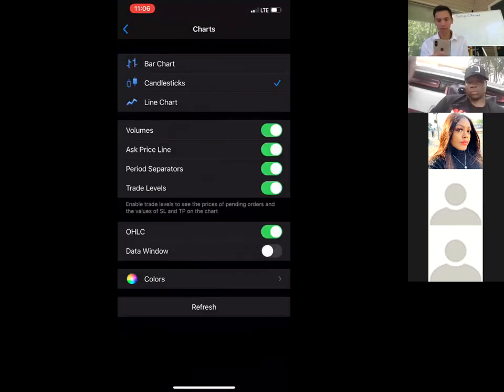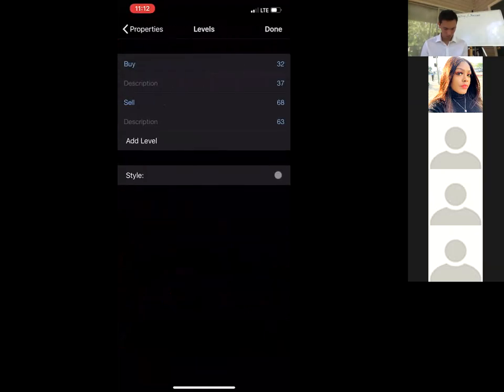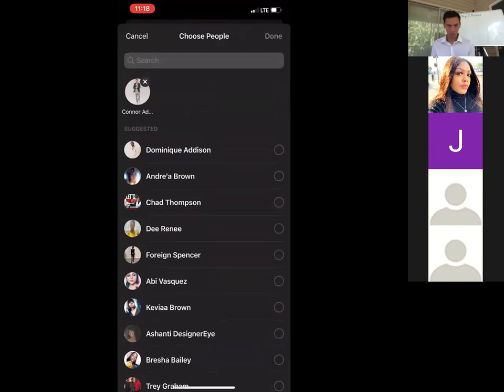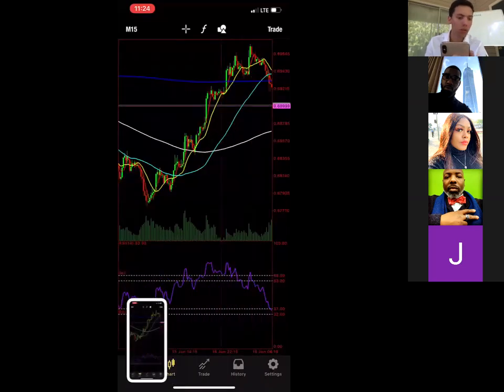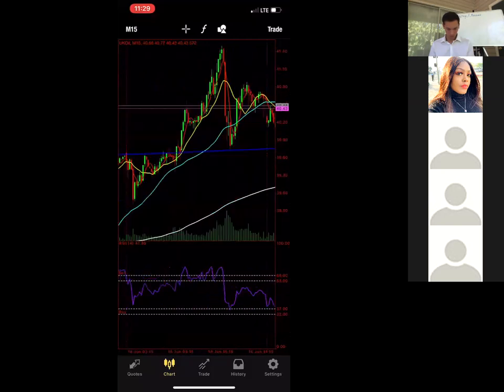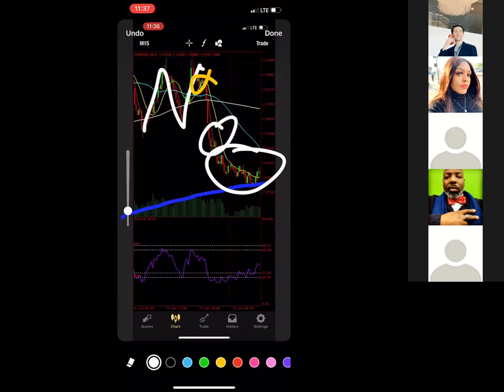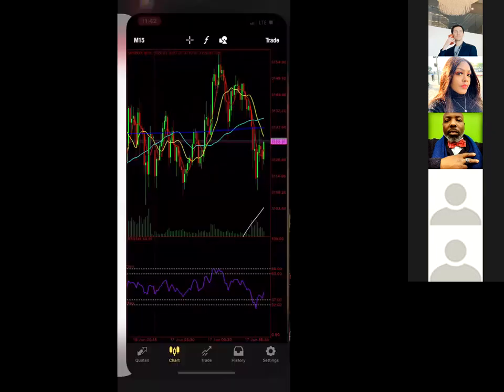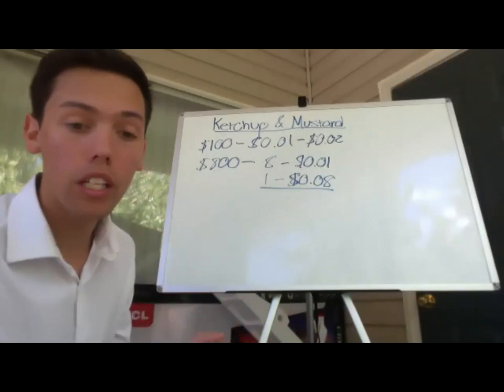BEST Beginner EMA PART 1with Charity Ealim & Connor Adler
Showing you how to make monthly checks in a day using this sauce